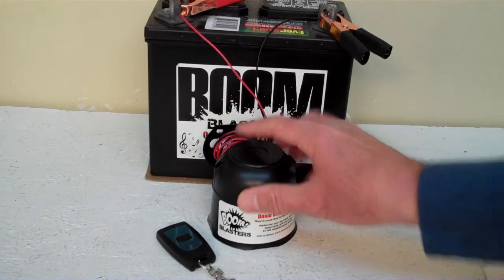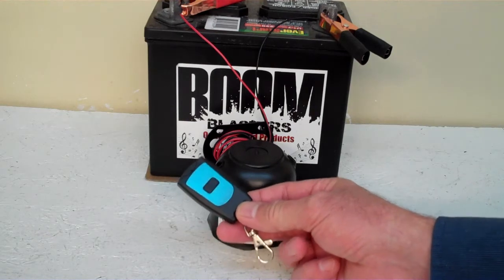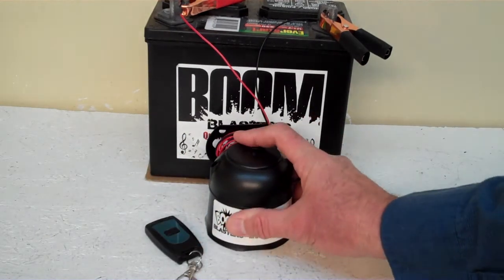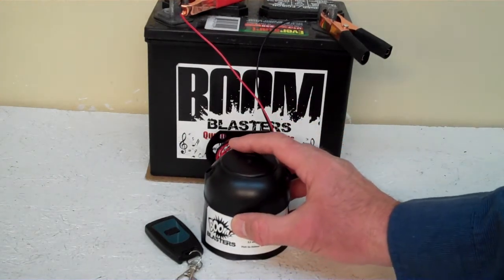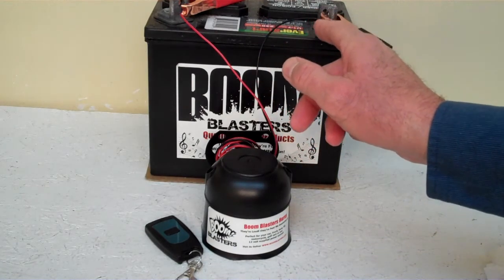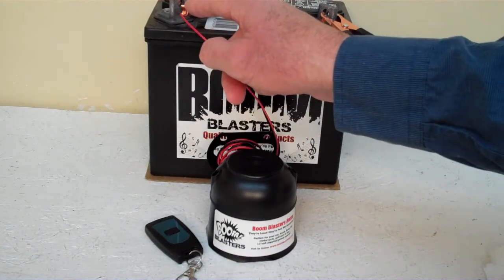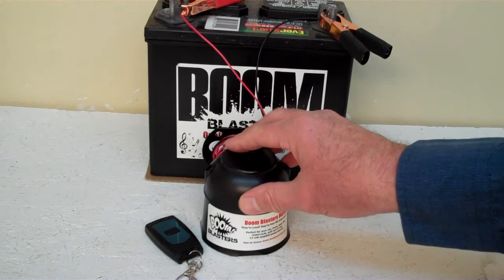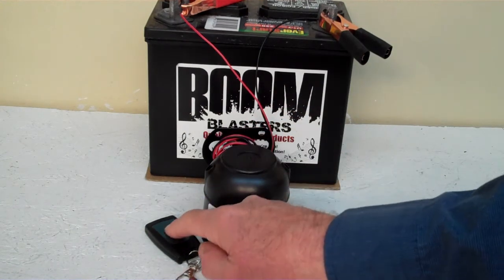Jeepers Creepers Musical Car Horn Wireless